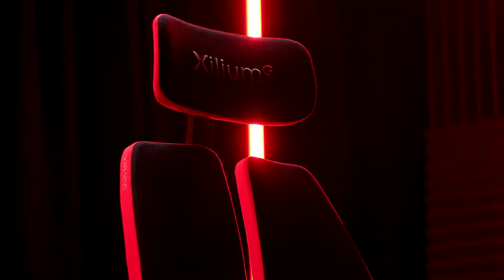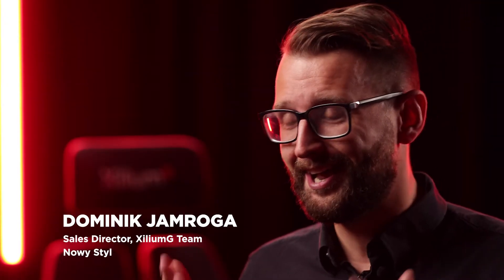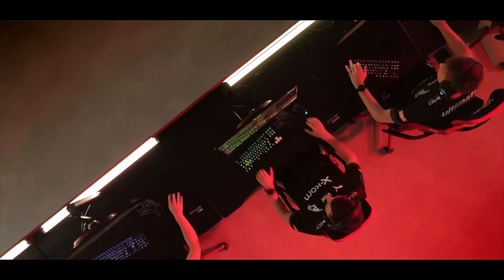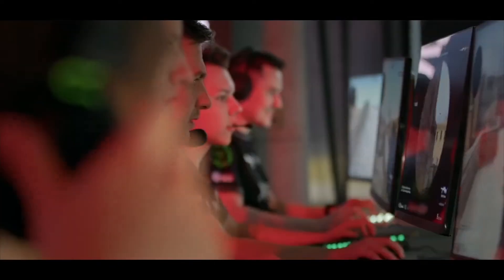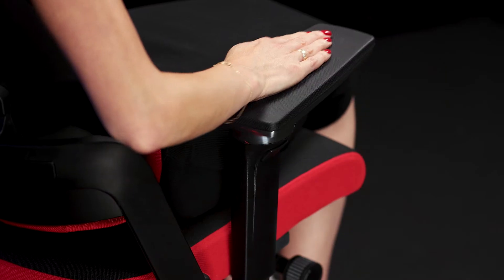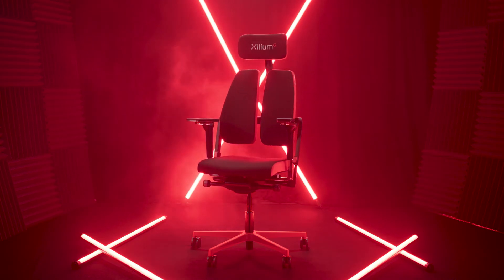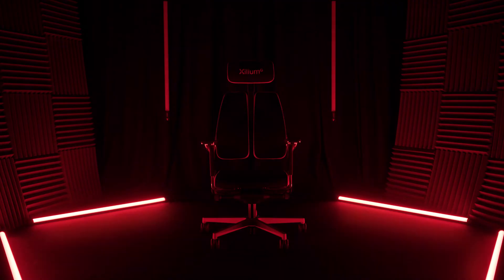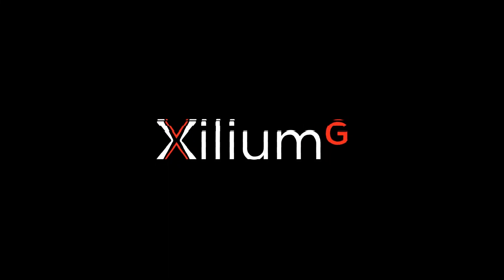XiliumG - case study of the most ergonomic gaming chair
We believe that comfortable and ergonomic chairs should accompany you not only at work but also while playing and competing in e-sports. That is why we created XiliumG - the first gaming chair of Nowy Styl, designed by Martin Ballendat.

Watch our case-study! More details about XiliumG and where to buy it can be found